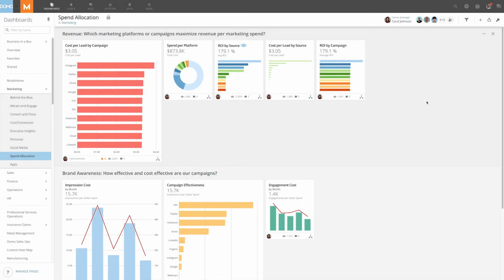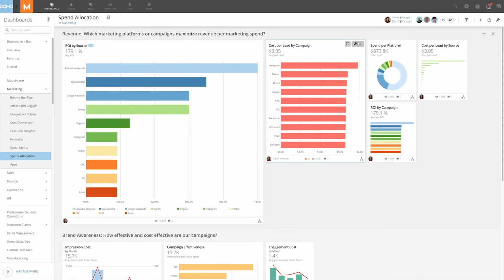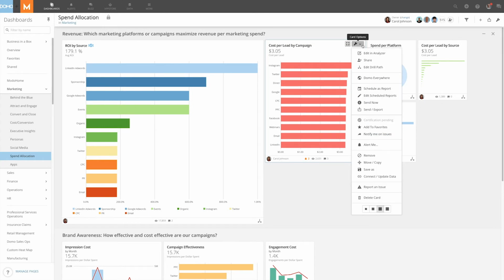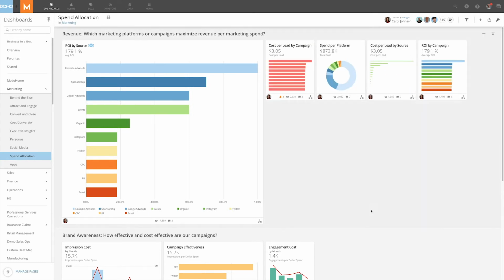Resize & Rearrange Cards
Resizing and rearranging cards allows you to bring attention to the most important cards so your goals stay at the top of mind.